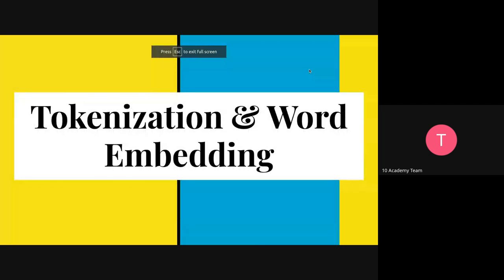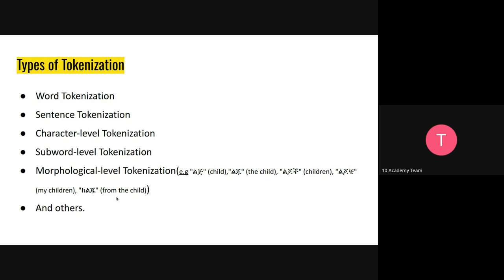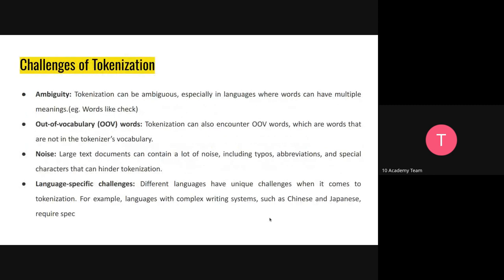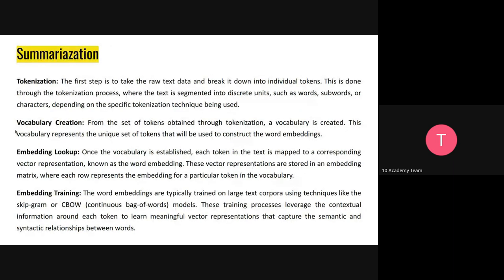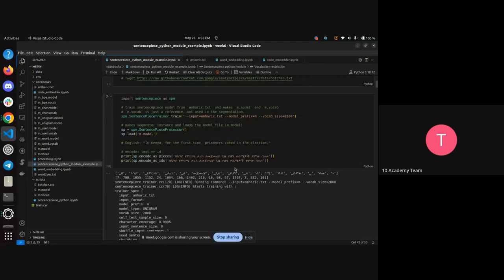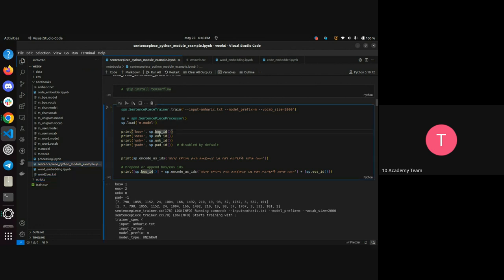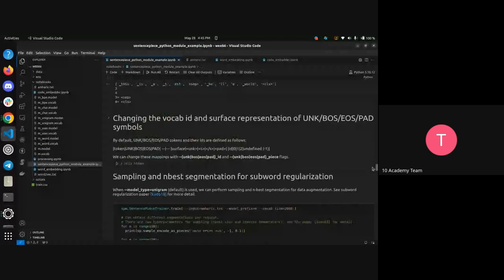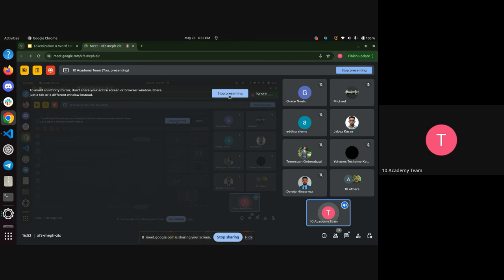Cohort B W6D3, Tutorial 1